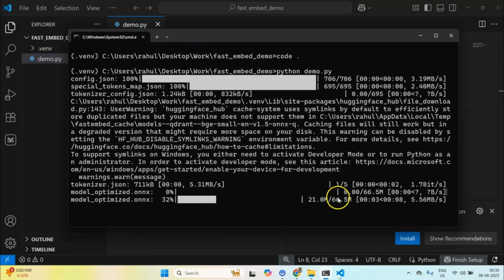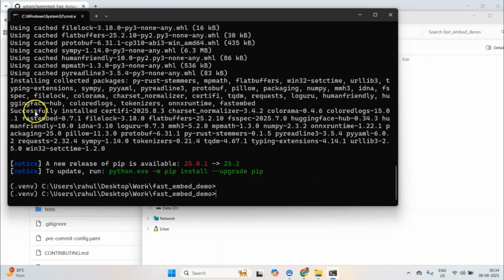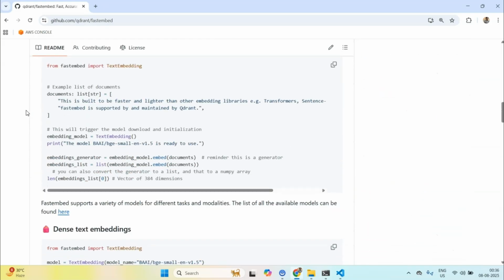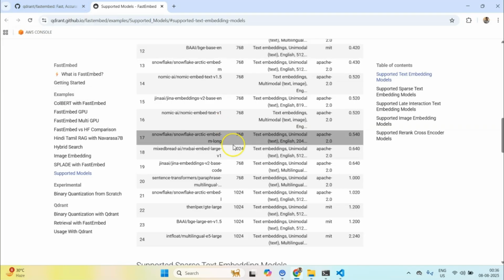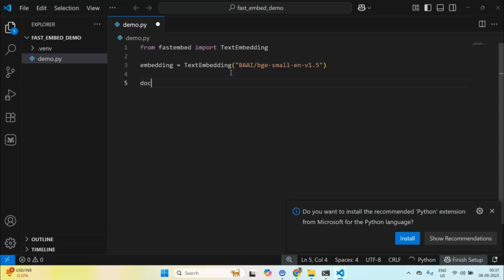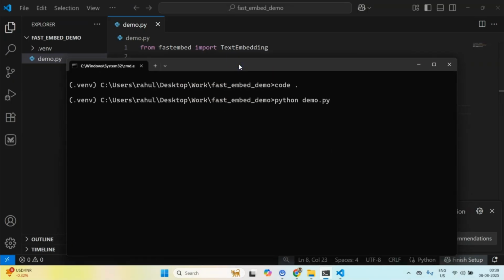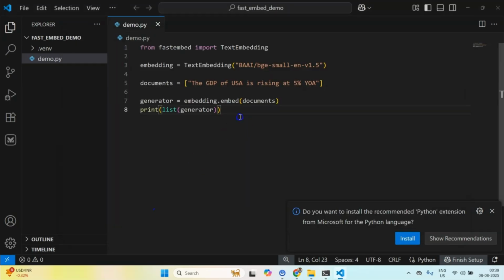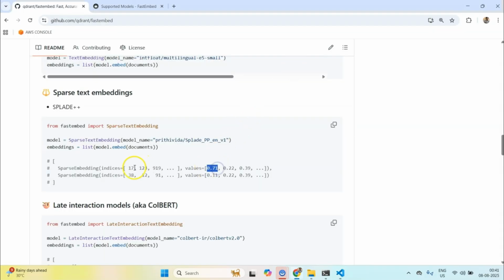FastEmbed: The Fastest Way to Add Embeddings in Python (Hands-on Demo)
FastEmbed Python Tutorial – Full Demo
In this 10-minute hands-on tutorial, I’ll walk you through using the blazing-fast `FastEmbed` package to generate embeddings for your NLP projects in Python.

Whether you're building a search engine, recommendation system, or just need powerful text embeddings — FastEmbed is a game-changer.

🧠 Why Use FastEmbed?
- 💨 Extremely fast
- 🧠 Uses powerful transformer models
- 🔌 Easy integration with HuggingFace
- ✅ Works great with search, RAG, LLM pipelines

🎥 Weekly videos on NLP, Python, and AI tools.